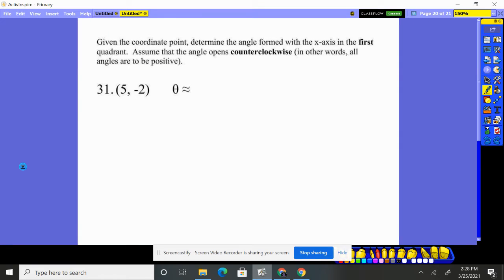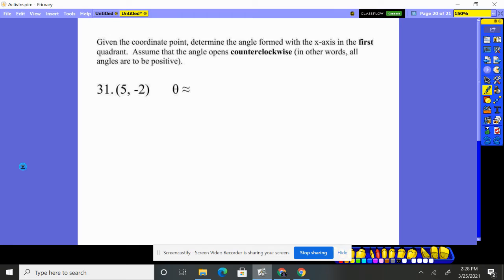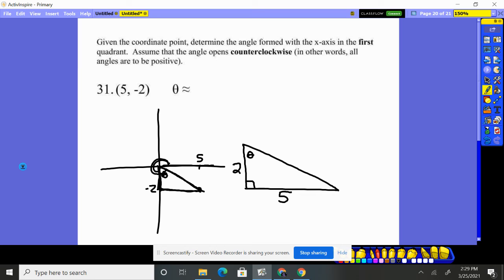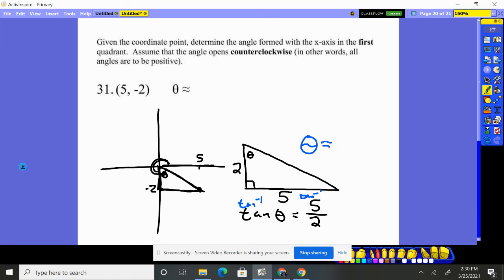Trig Chapter 9 Practice Test 1 #31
Finding an angle given a coordinate point